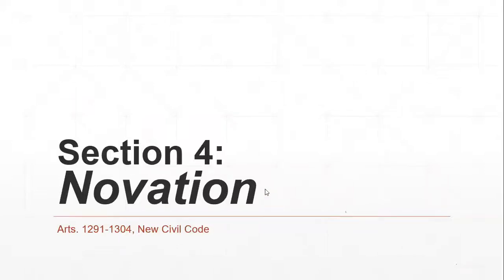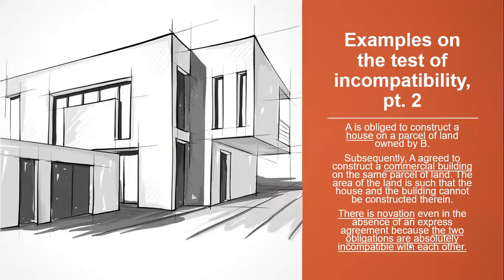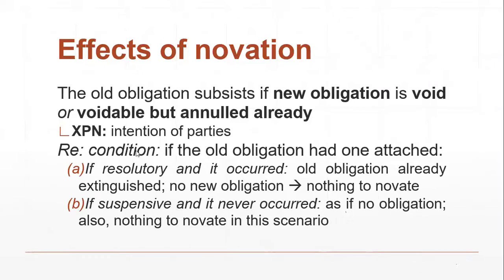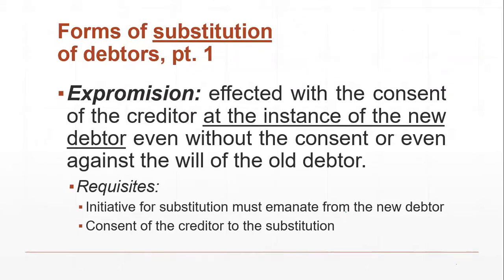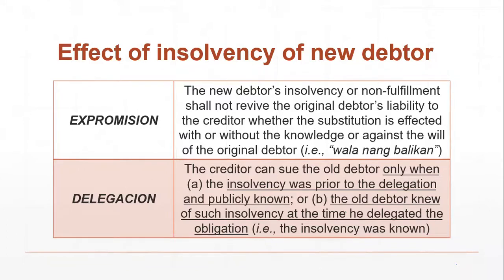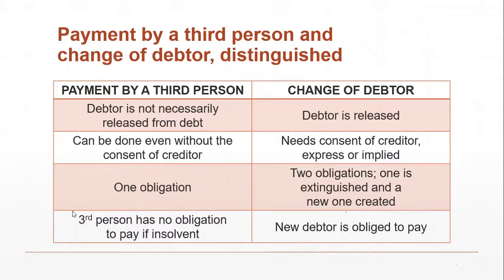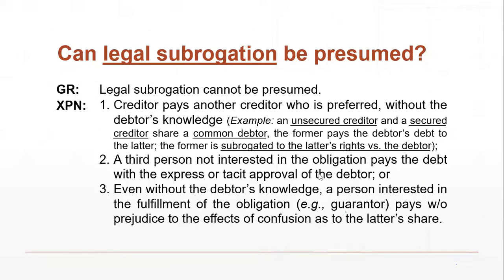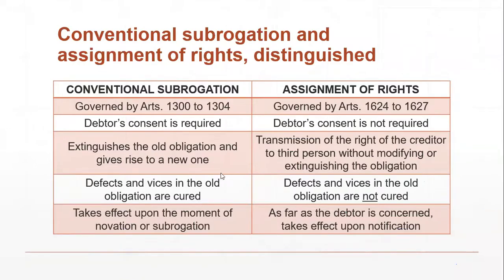ObliCon Finals - Novation